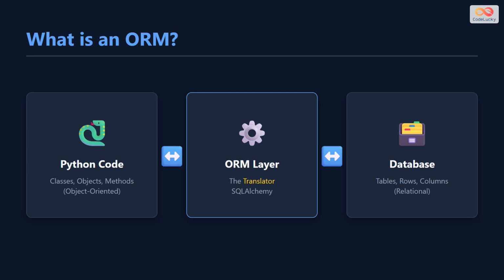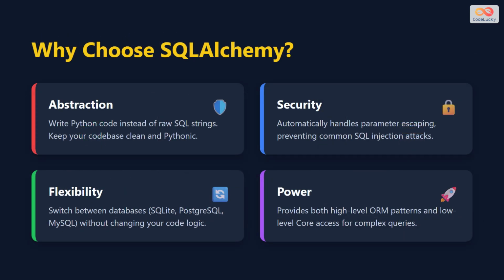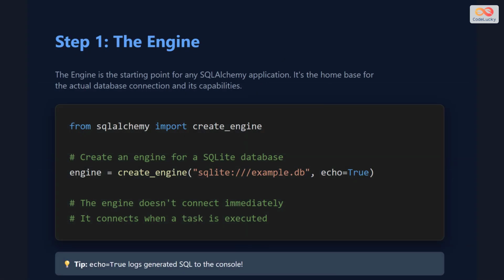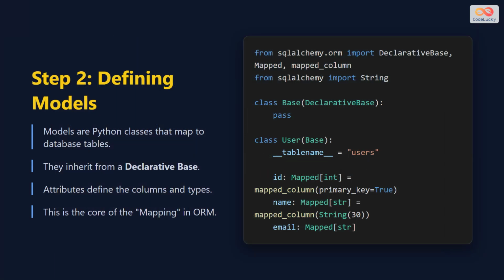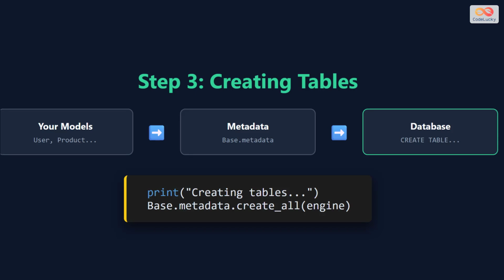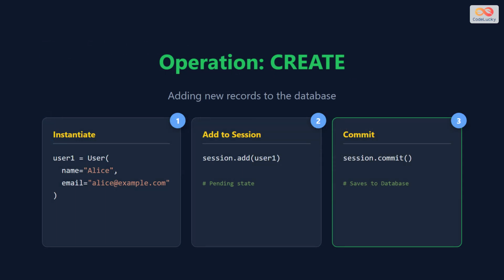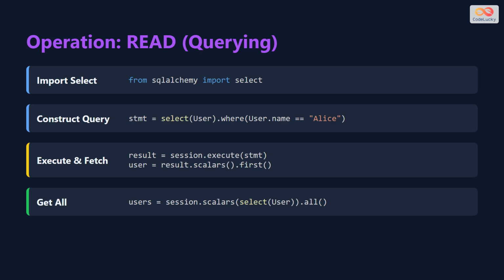ORM Explained: SQLAlchemy Fundamentals for Beginners (Python 2026)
Learn the essentials of Object Relational Mapping (ORM) with Python's most popular toolkit, SQLAlchemy! 🐍🛢️

In this beginner-friendly guide, we break down how to interact with databases using Python objects instead of raw SQL. Whether you are building a web app with Flask, FastAPI, or just a data script, understanding ORM patterns is a crucial skill for modern developers.

We cover:
- What is an ORM and why use it?
- Setting up the SQLAlchemy Engine
- Defining Database Models
- Creating Tables automatically
- Performing basic CRUD operations (Create, Read)

Stop writing messy SQL strings and start writing clean, pythonic database code today! 🚀

Chapters:
00:00 - ORM Explained: SQLAlchemy Fundamentals
00:23 - What is an ORM?
00:51 - Why Choose SQLAlchemy?
01:25 - Step 1: The Engine
01:49 - Step 2: Defining Models
02:13 - Step 3: Creating Tables
02:35 - Step 4: The Session
02:59 - Operation: CREATE
03:24 - Operation: READ (Querying)
03:46 - Recap
04:13 - Outro